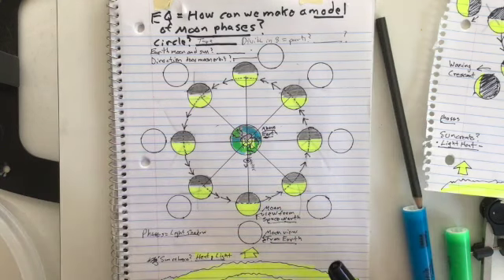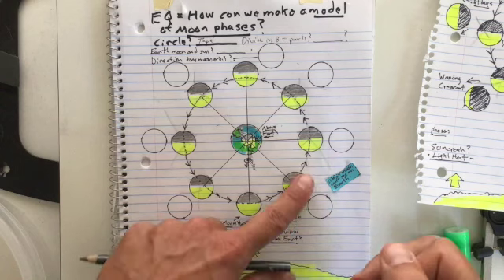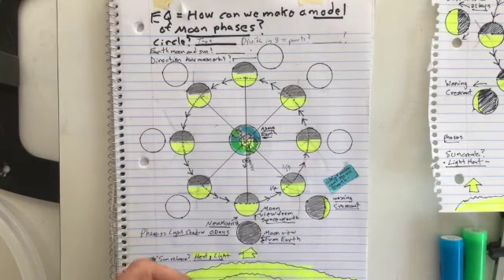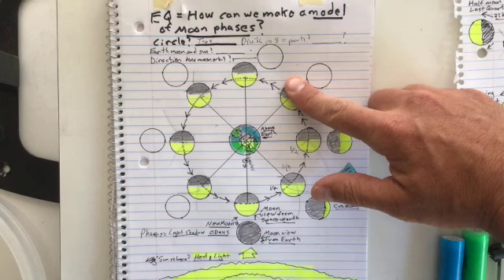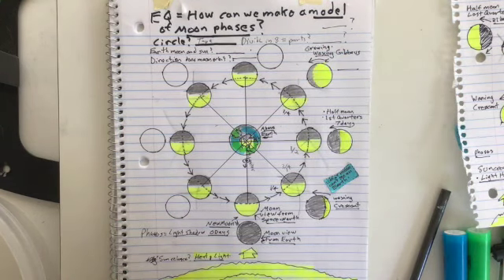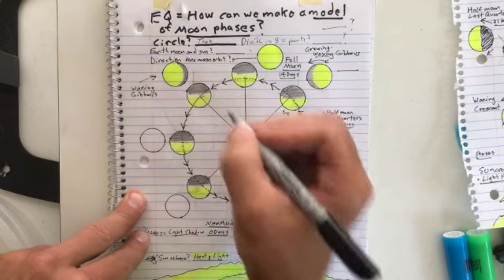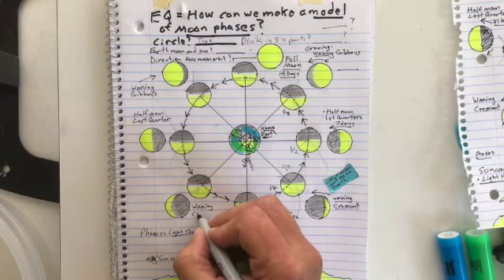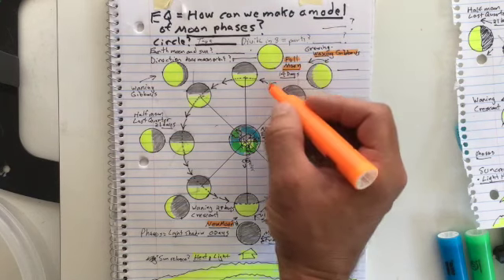Moon phases 4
This video is about Moon phases 4